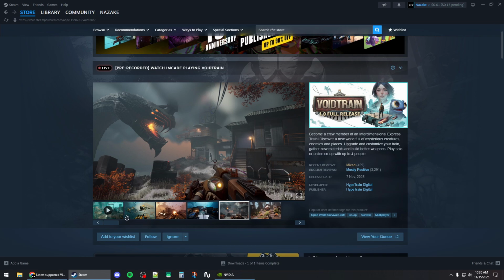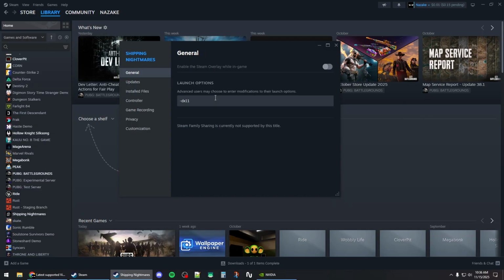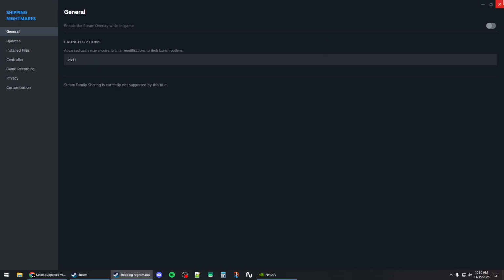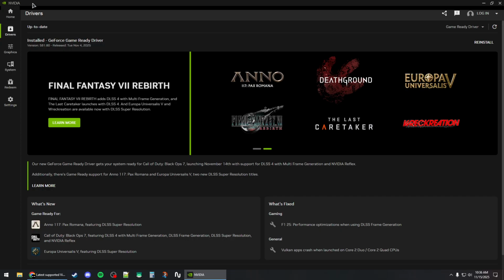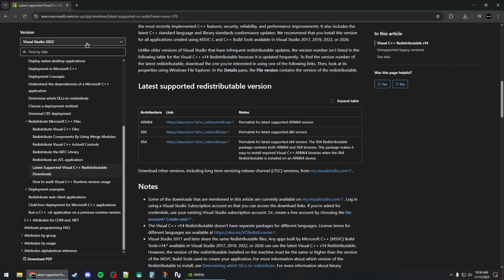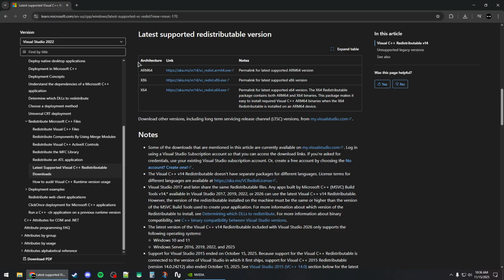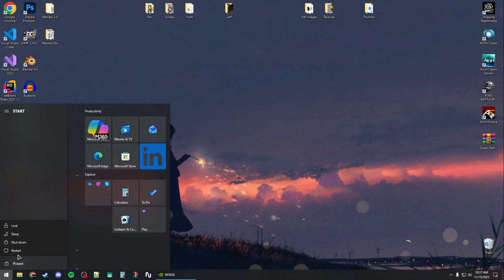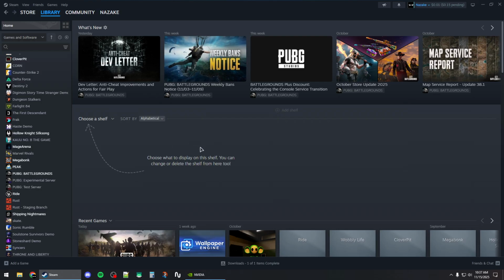How To Fix Voidtrain Crashing On Steam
Quick and effective solutions to fix Voidtrain crashes, freezes, and launch errors on Steam for good.